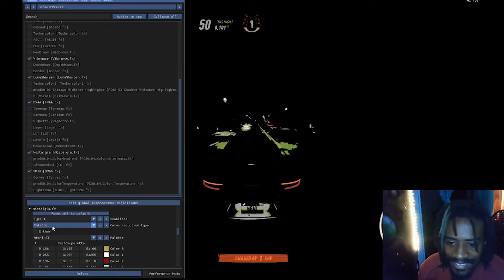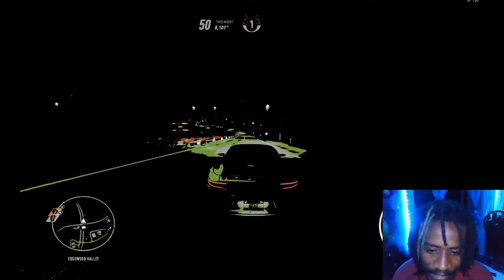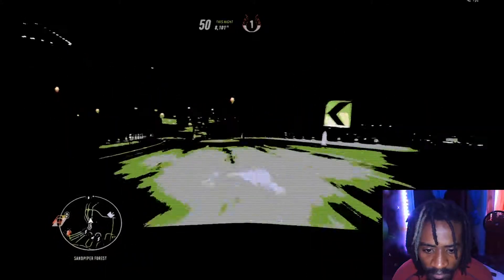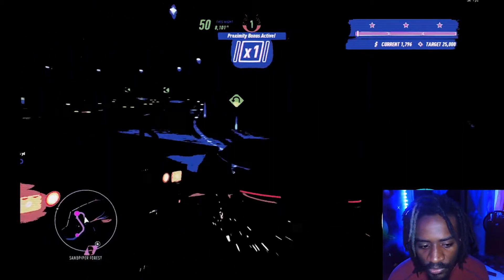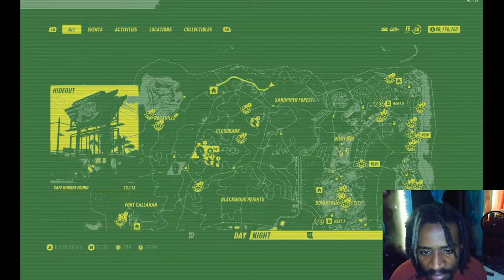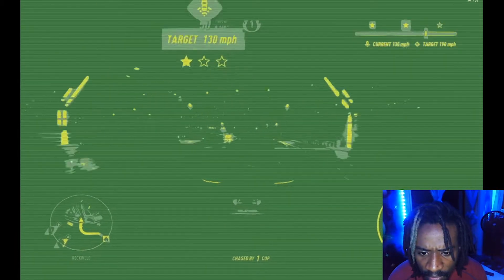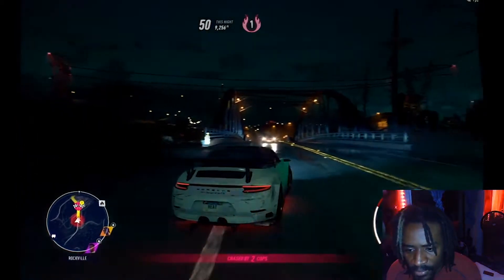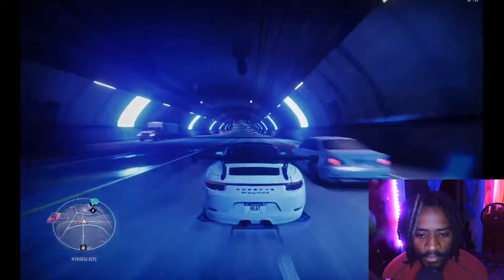NFS Heat but it's an old Atari Game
Testing out some reshade presets in this game.

Processor AMD Ryzen 5 1600 Six Core Processor, 3200 Mhz